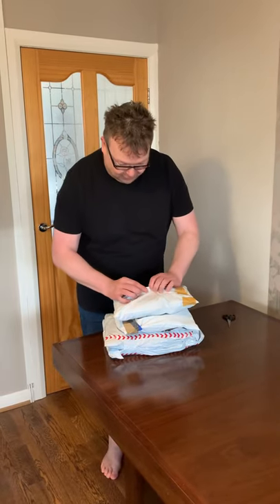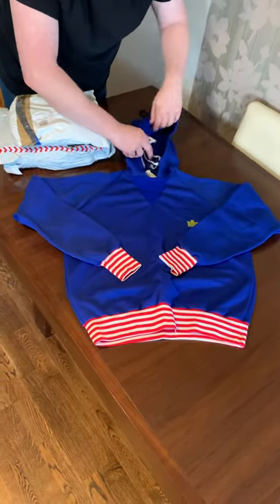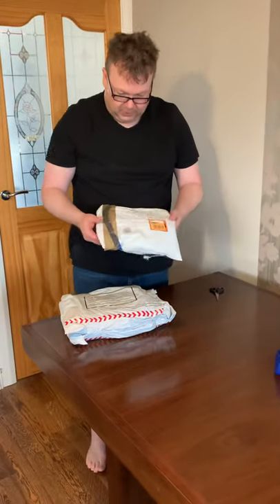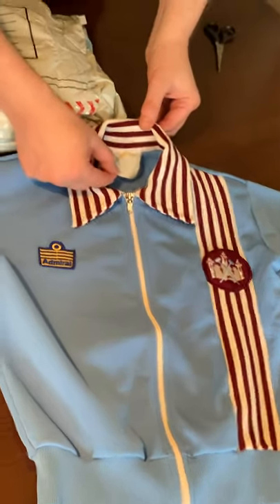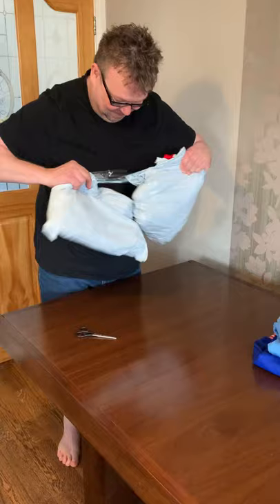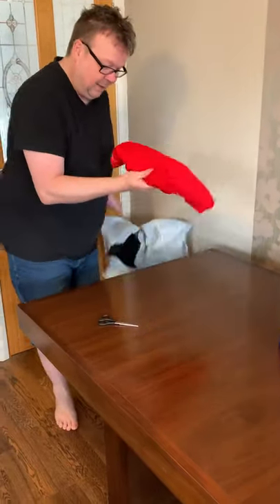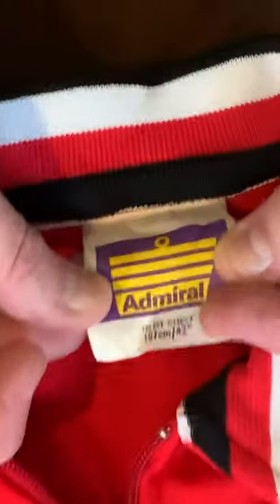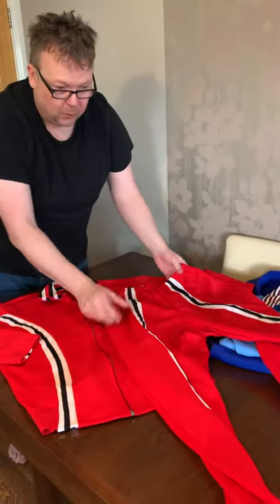Original 1970s vintage Admiral tracksuit / tracker / track top unveiling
More original 1970s vintage sportswear being unveiled.
All are made by Admiral Sports.